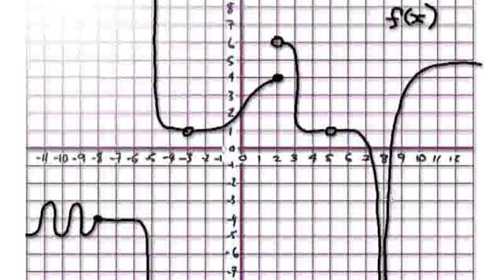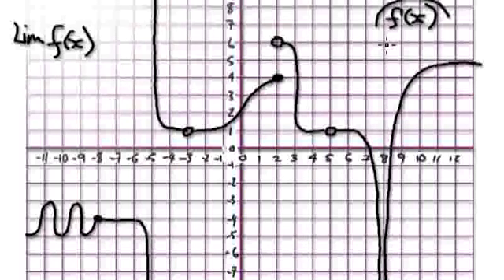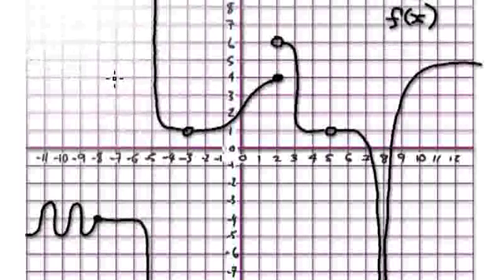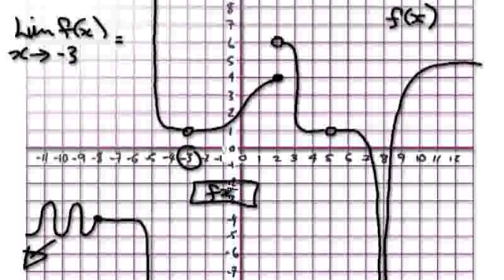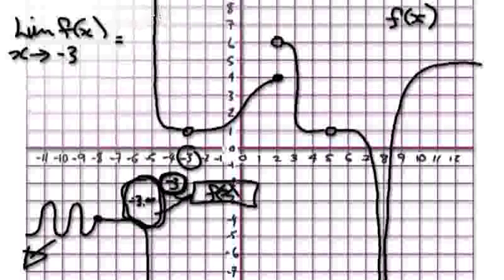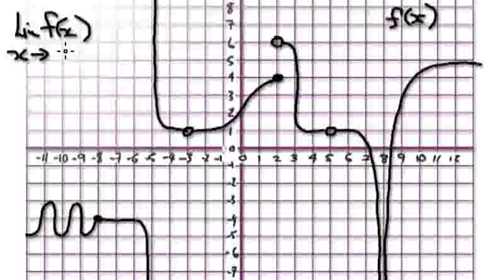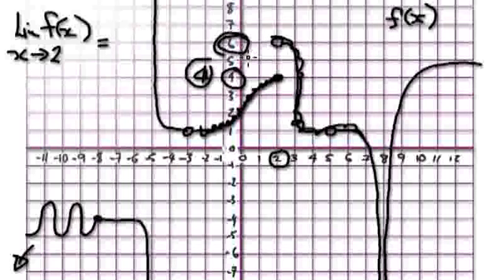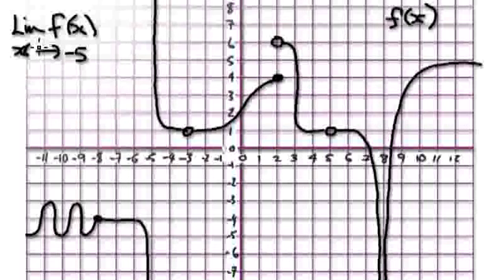Video 1101 - Limits - Practice